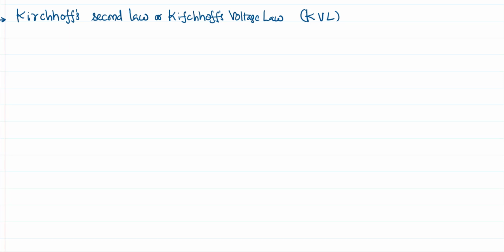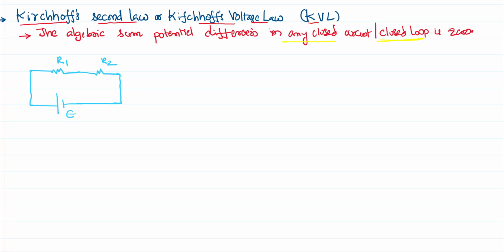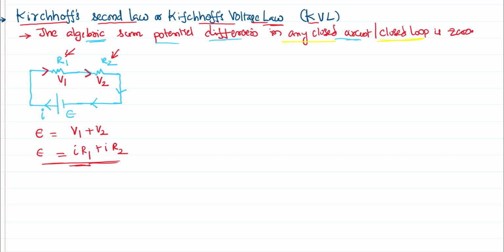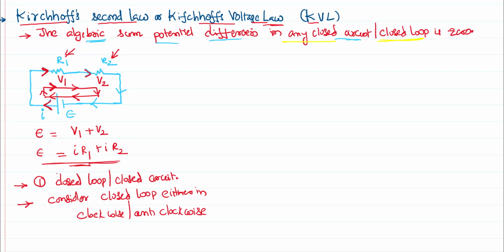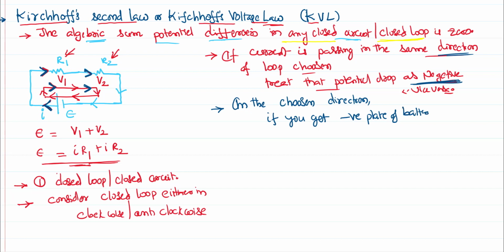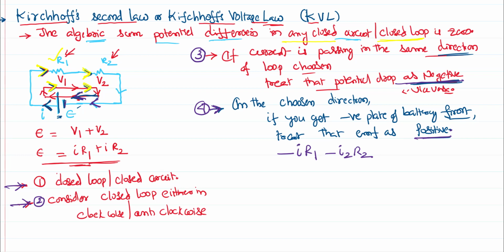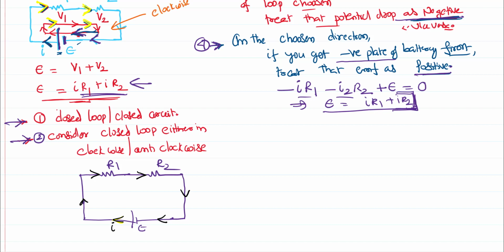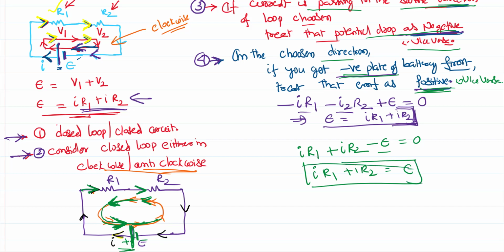Explaining Kirchhoff's Voltage Law in Current Electricity for IIT-JEE and NEET Physics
Kirchhoff's Voltage Law in Current Electricity is discussed here in this video and dealt that the algebric sum of voltages in a closed circuit is zero.

0:00 what is the law..
1:00 the defination is..
3:45 explanation of law..
5:00 sign convention is..
12:00 equation is..